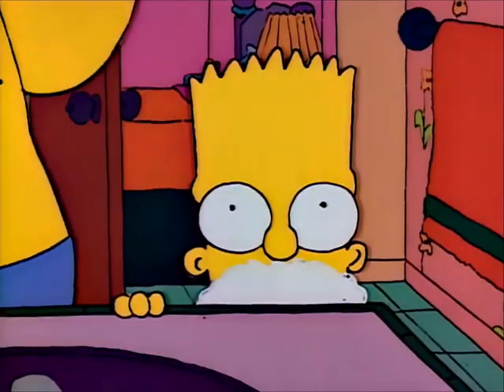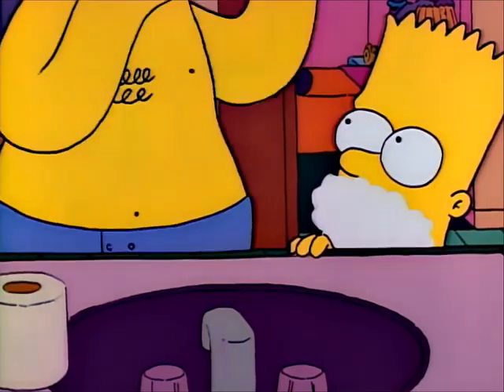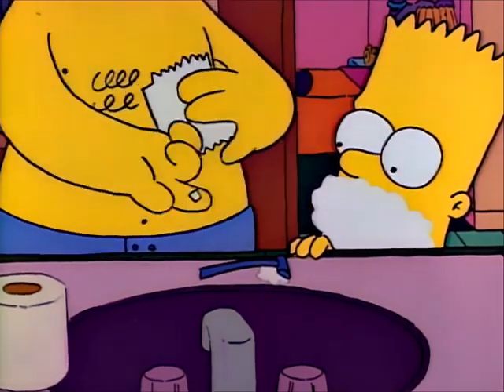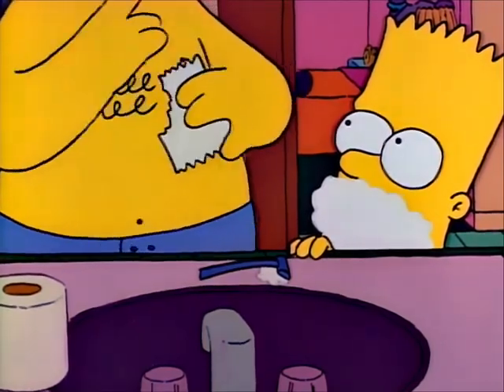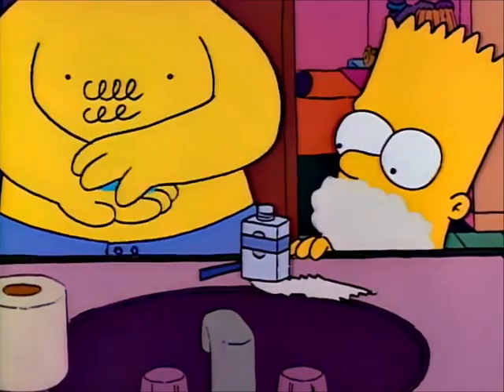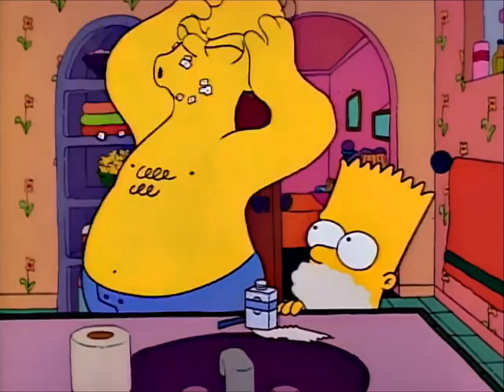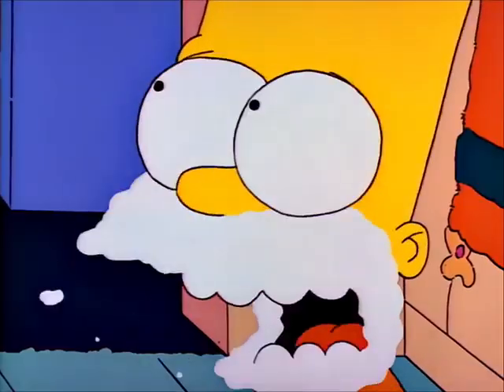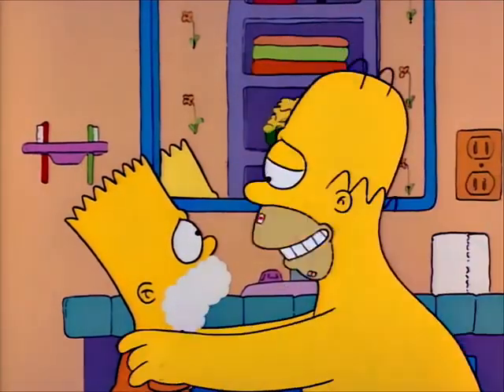Simsons (Simpsons) Homer teaching Bart How to shave and its hilarious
Homer teaching Bart How to shave  and its hilarious